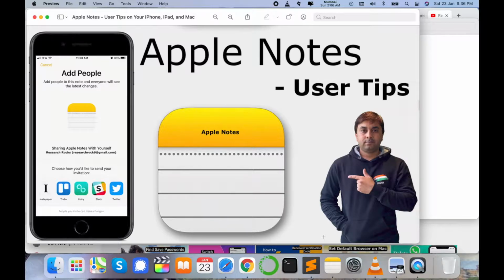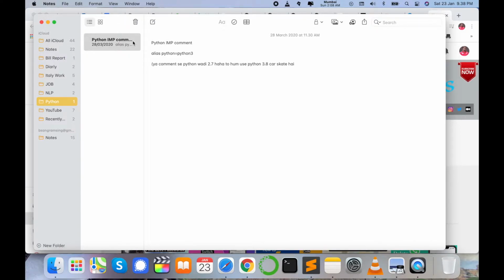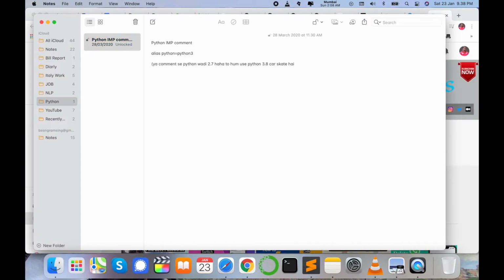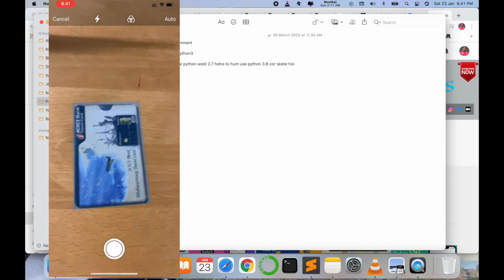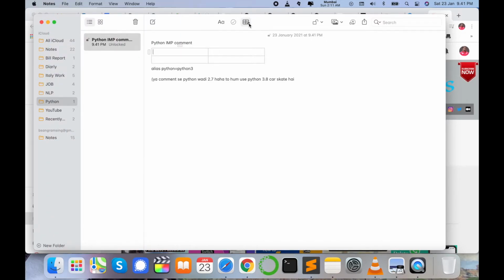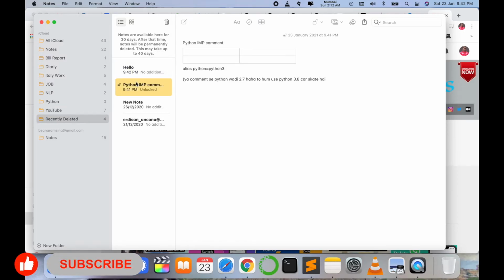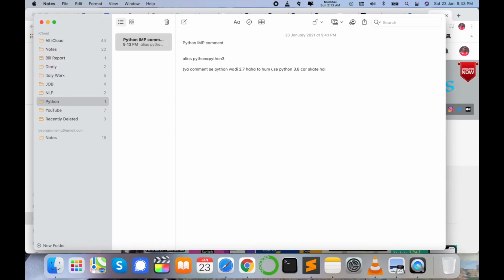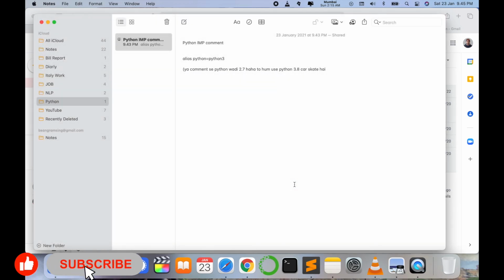Apple Notes Tips & Tricks You Need to Know | Ultimate Hidden Features Guide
In this video, you’ll discover hidden Apple Notes features, productivity hacks, organization tools, smart folders, quick note shortcuts, collaboration features, and advanced note-taking tips that can completely change how you use your iPhone, iPad, and Mac.

📌 In This Video:
Hidden Apple Notes features
Best Apple Notes productivity tips
Smart folders & tagging tricks
Apple Notes organization hacks
iPhone note-taking shortcuts
Collaboration & syncing tips
Powerful Apple ecosystem workflows

📱 More Apple Productivity Videos Coming Soon!